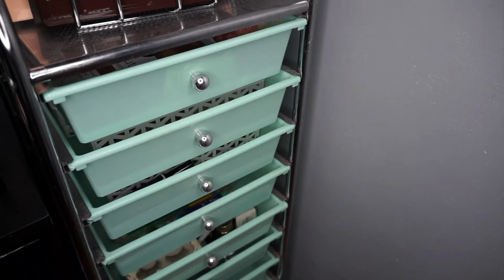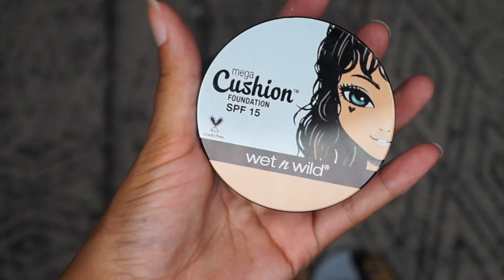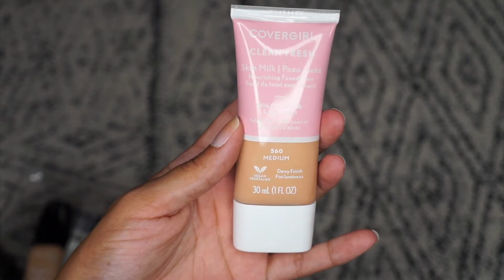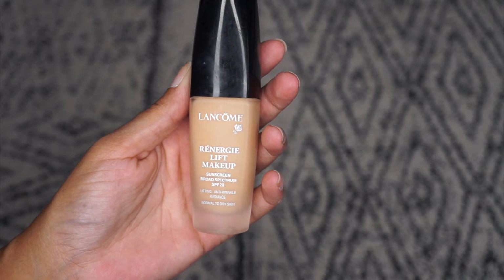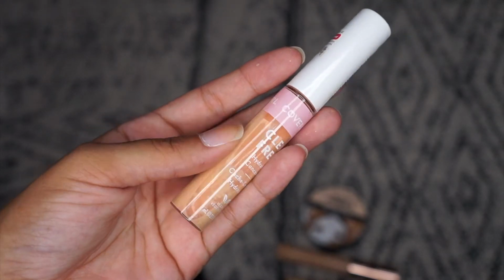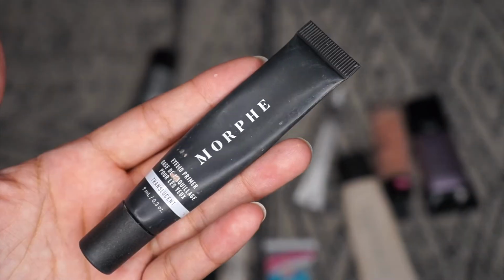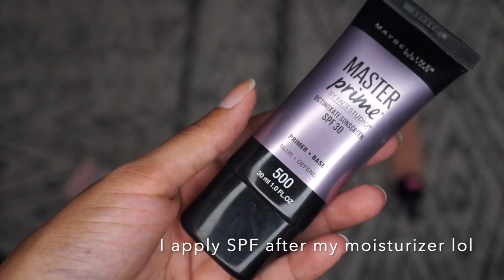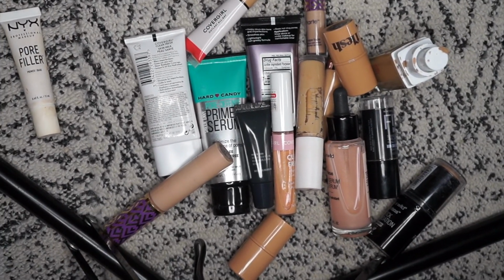MAKEUP DECLUTTER (Foundations, Concealers, Primers) | Makeup Mommas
Hello Everyone! I am doing another declutter video! Come along with me as I declutter my foundations, concealers and primers. I hope you enjoy this video!

If you love playing with makeup, then you will enjoy this channel 😀🥰

💜ETSY SHOP (Handmade Jewelry)💍💜

-FOUNDATION - Lancome Renergie Lift Makeup in 360 D20 W
-PRIMER - e.l.f Poreless Putty Primer
-PRIMER - Neutrogena Matte Primer & Serum
-EYE PRIMER - Ulta matte eye primer in Nude
-CONCEALER - Milani Retouch + Erase Concealer in 03 Medium Light
-SETTING POWDER - HudaBeauty Baby Bake Loose Baking & Setting Powder in Banana Bread
-FACE POWDER - e.l.f. Sheer Tint Finishing powder
-BRONZER - Wet N Wild coloricon bronzer in Sunset Striptease
-BLUSH - Ulta Blush & Highlighter duo / blush in Paradise
-HIGHLIGHTER - Ulta Blush & Highlighter duo / highlighter in Ethereal
-EYEBROWS - Ulta pomade in Dark Brown
-MASCARA - essence I 🖤 extreme
-MASCARA - Tarte Lights, Camera, Lashes
-EYELINER - Qveen Black eyeliner
-LIPS - Ulta sun seeker lip oil
-LIPS - Nyx Liquid Suede Cream Lipstick in 04 Soft Spoken